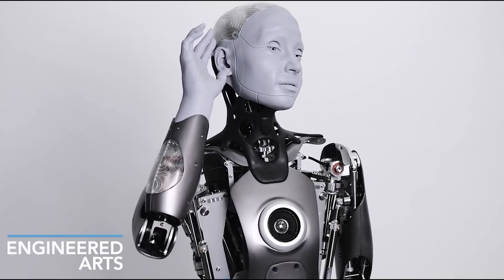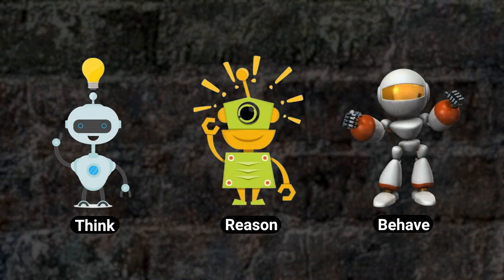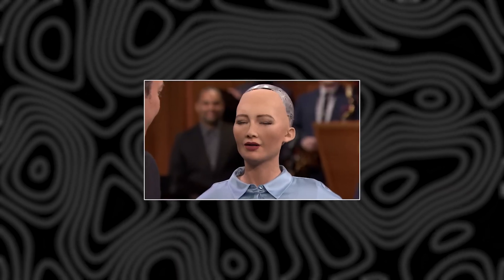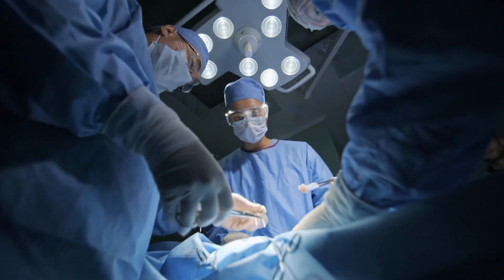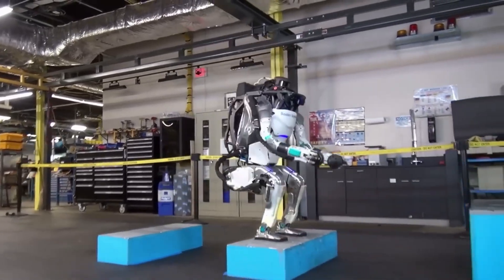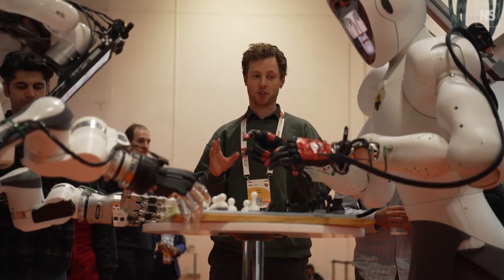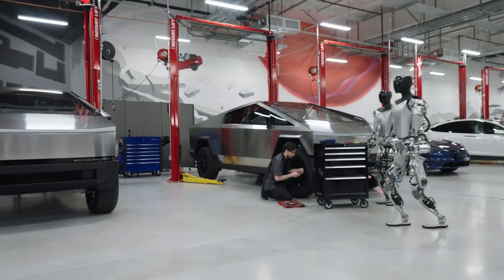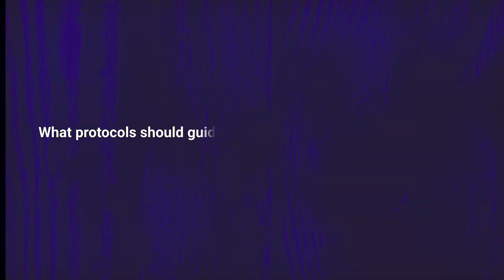Ultra-realistic humanoid robots that are becoming indistinguishable from humans.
Are you curious about the latest advancements in humanoid robotics? In this video, we'll be taking a look at some of the most realistic humanoid robots that are becoming increasingly indistinguishable from humans.

This technology is changing the way we think about robot design and is paving the way for more advanced and intelligent robots. Be sure to check out this video to learn about these fascinating developments!